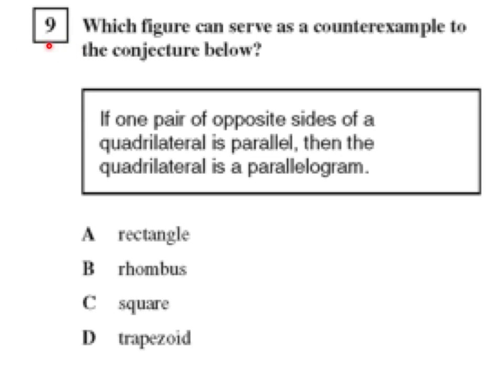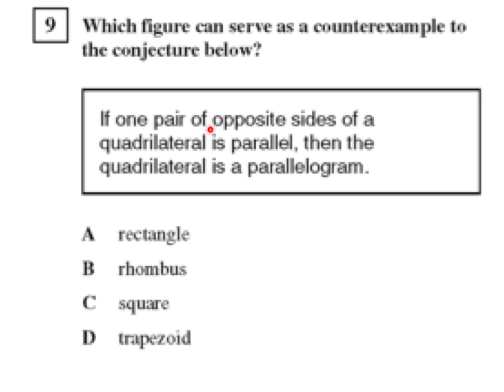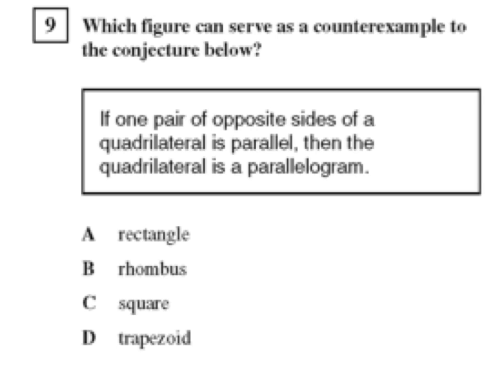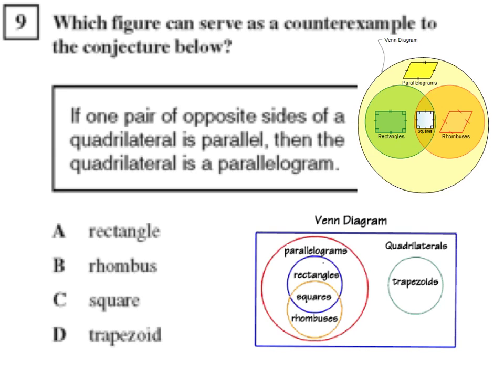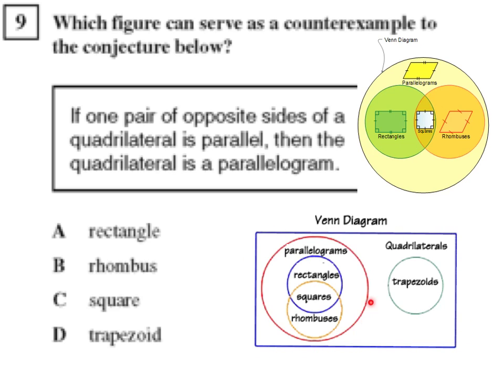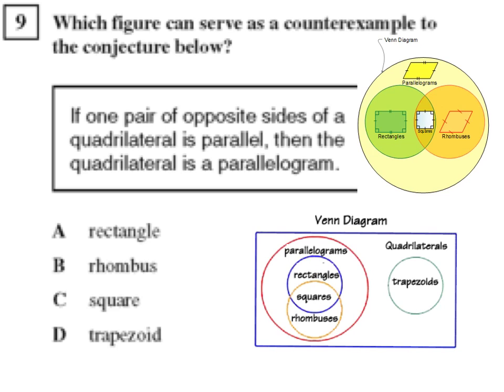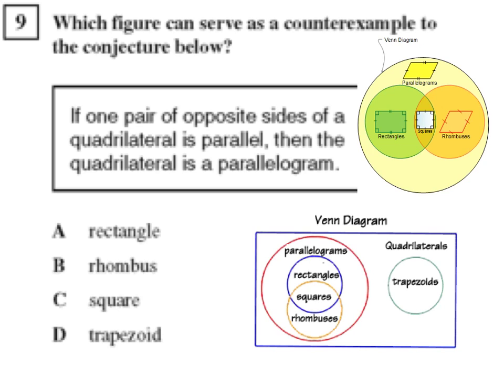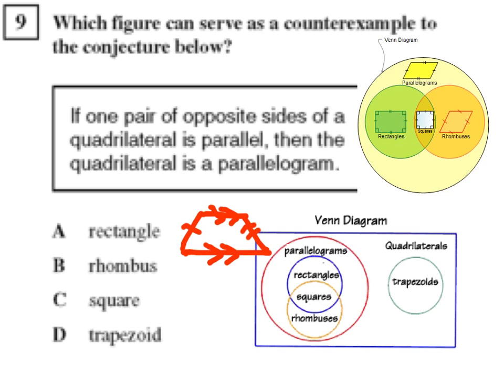Geometry CST RTQ 09